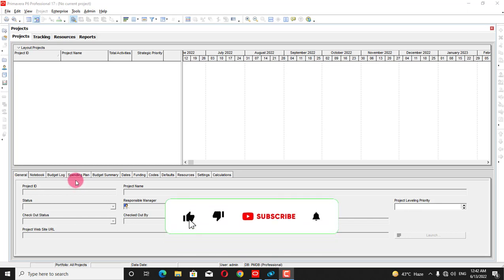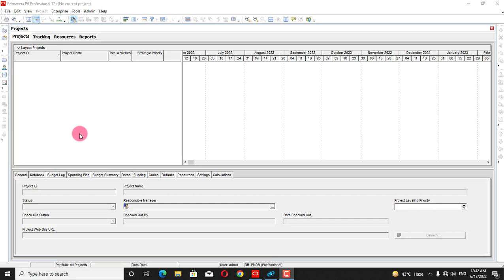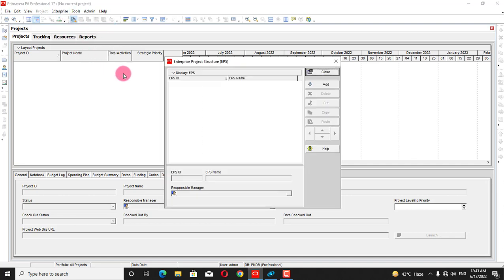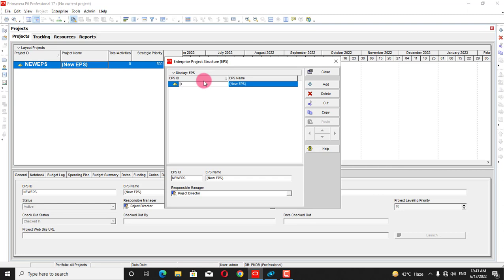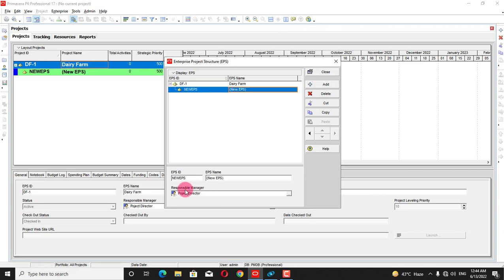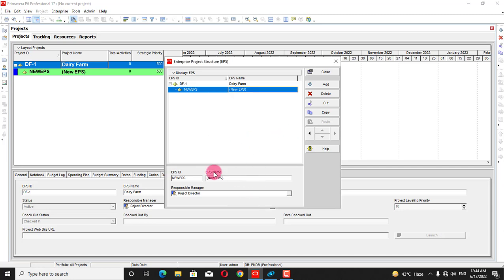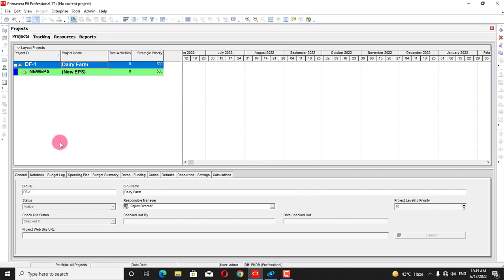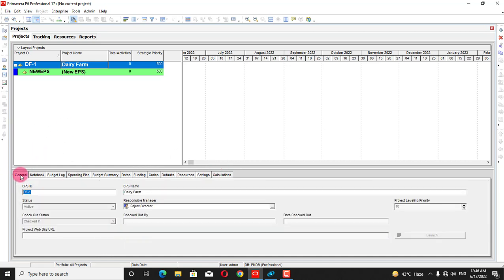Primavera P6 Tutorials| How to Create EPS in Primavera P6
Hi
Primavera P6 Tutorials are designed to help you learn the software quickly, with a focus on what's essential and what the software is capable of. A series of tutorials that will teach you how to get started with EPS in Primavera.
Primavera P6 Tutorials is the channel for free video tutorials for Primavera P6. We teach you how to create your first project, what is Project Budgeting, and how to make an example bar chart.